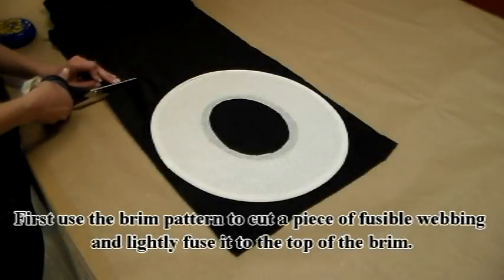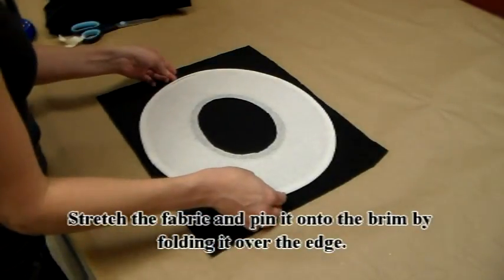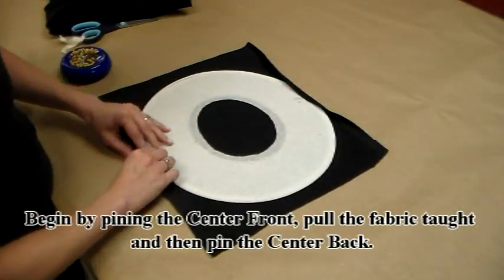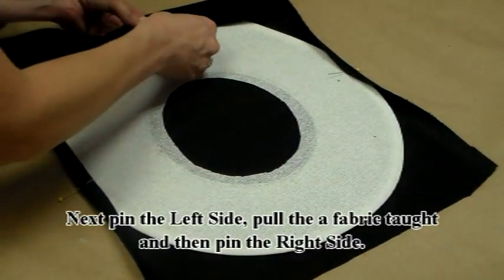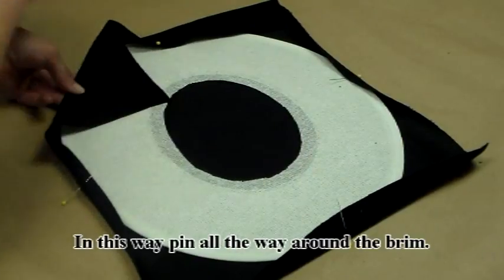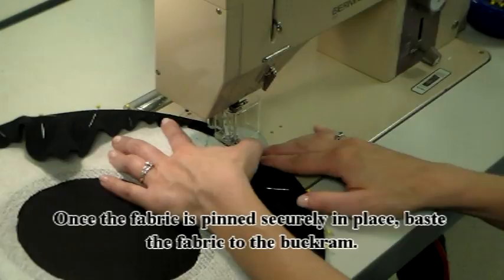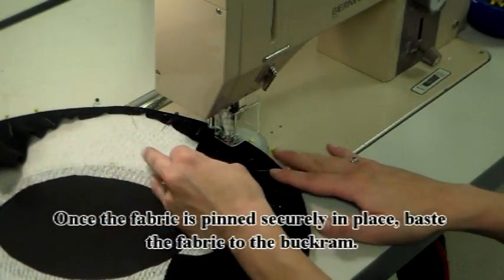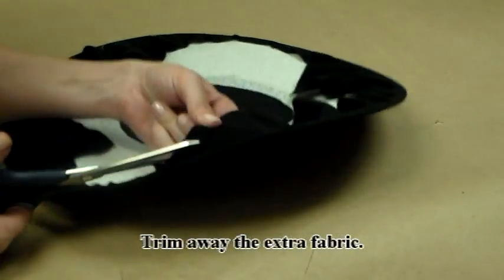Period Reproduction Buckram Hats:The Costumer’s Guide - 12 covering the top of the brim